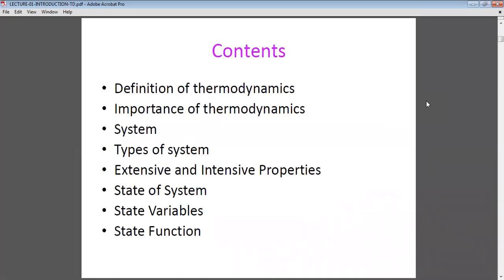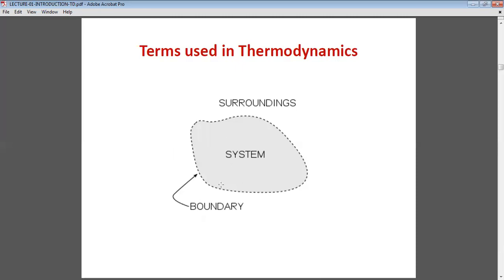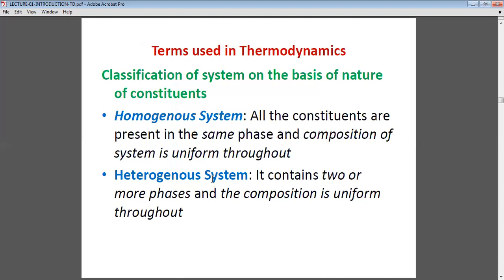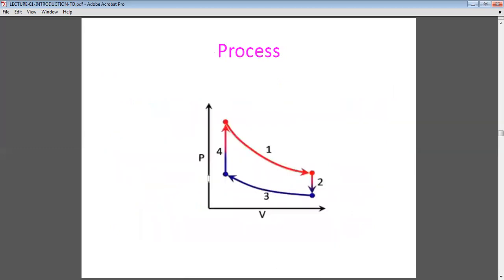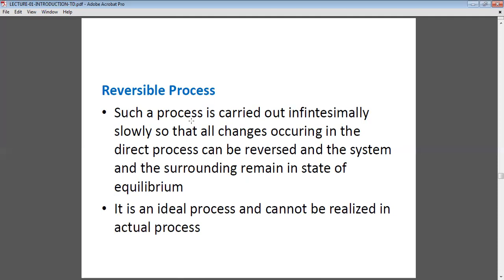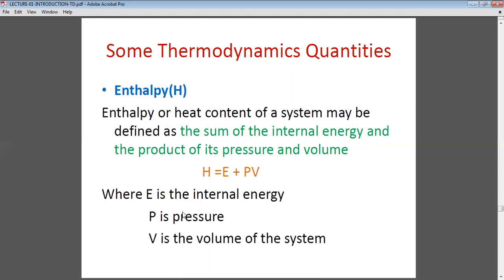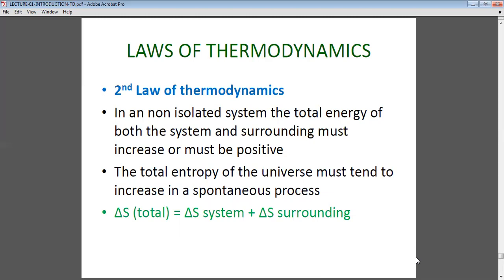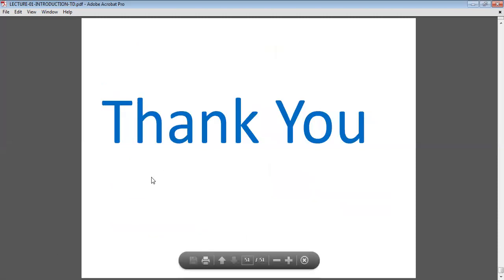LECTURE 1 OVERVIEW OF THERMODYNAMICS - BTD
Overview of Thermodynamics